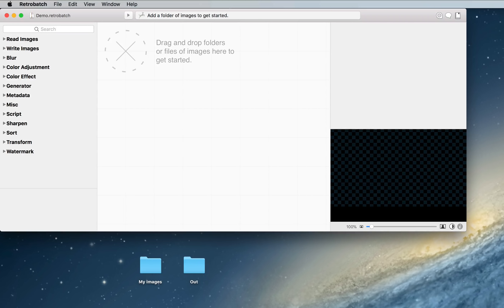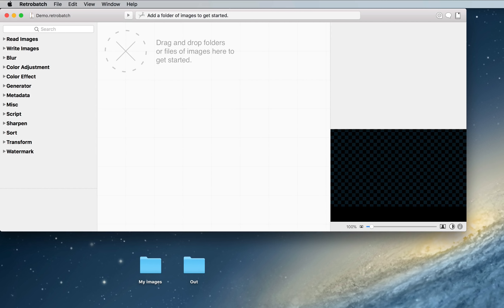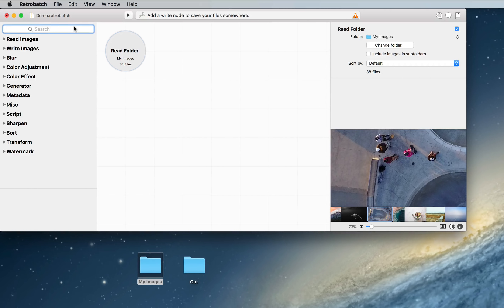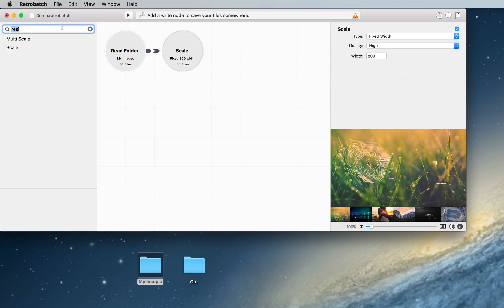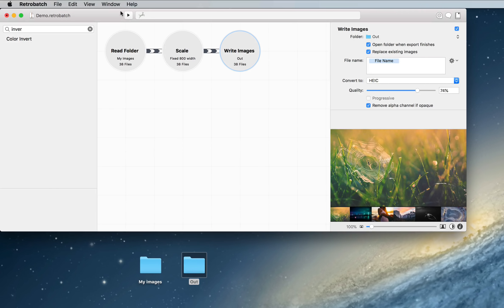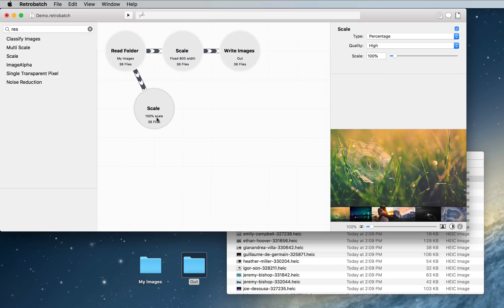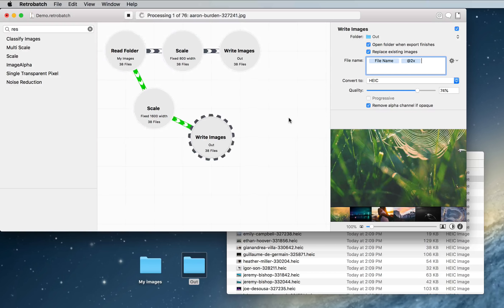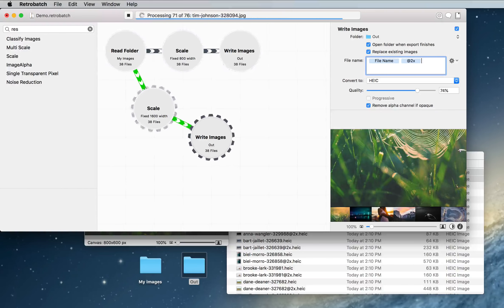Introducing Retrobatch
Get a look at Flying Meat's newest app, Retrobatch. It's a super efficient node based image processor for MacOS.